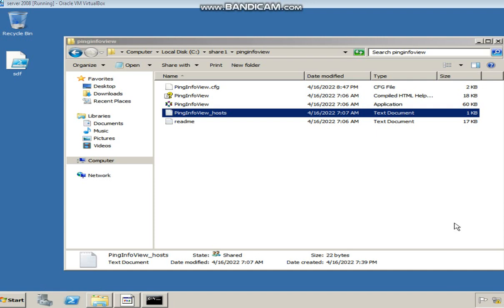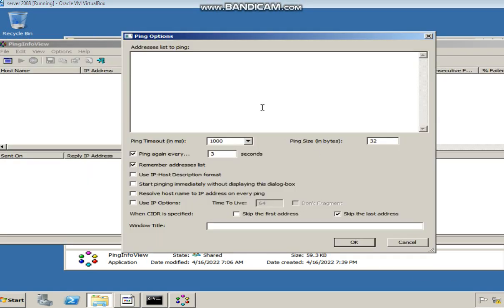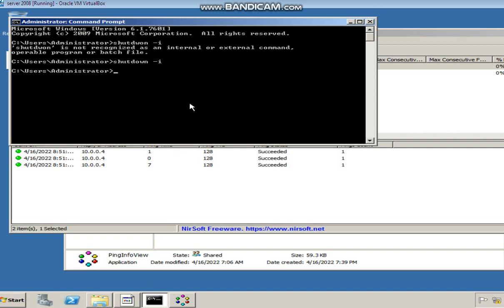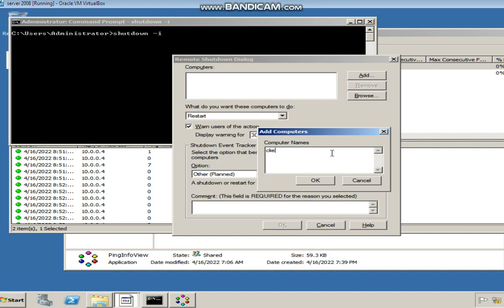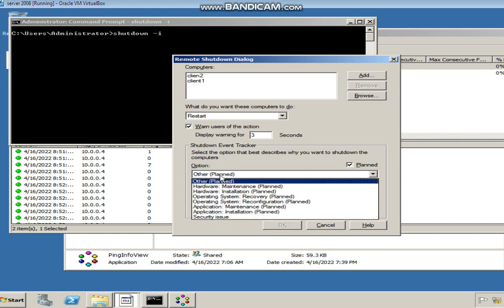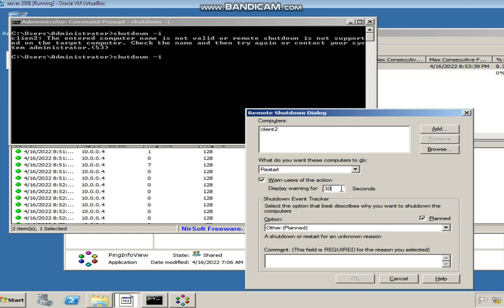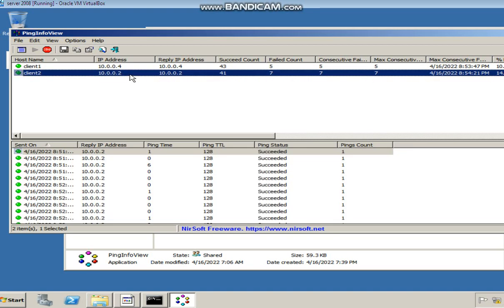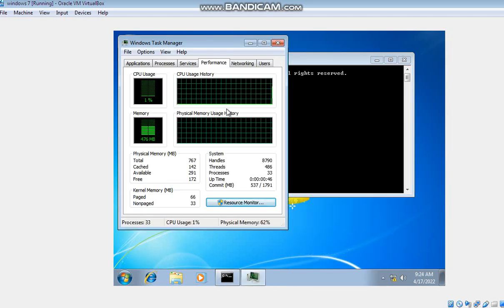how to reboot multiple servers or computers at a time through shutdown -i command